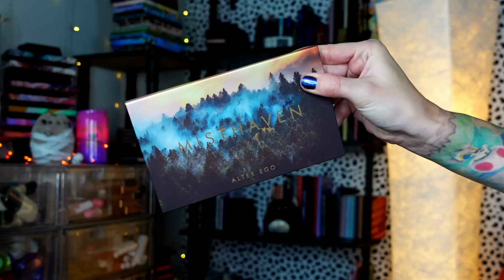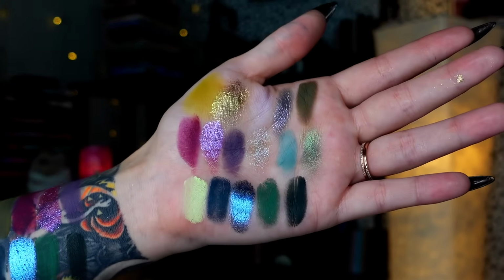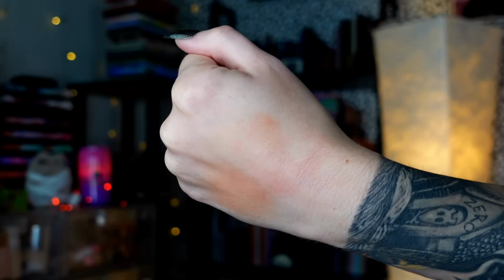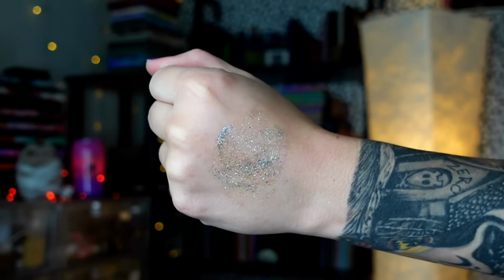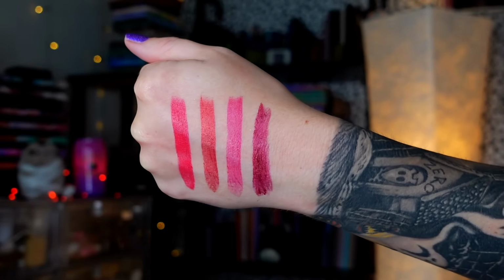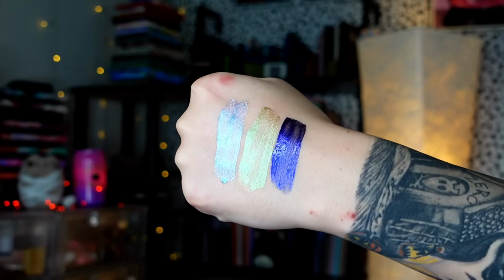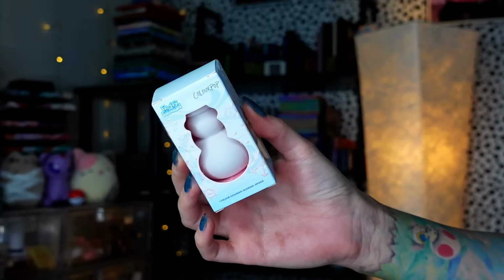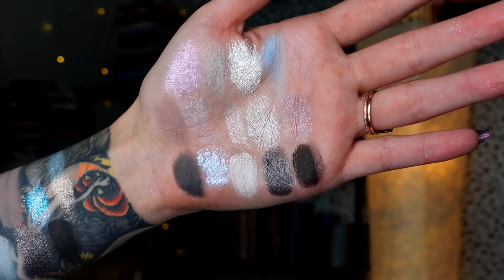New Makeup Releases | Roundup Reviews Episode 54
Shop my Sigma x Battybean Eye Brush Favorites set!* (code BATTYBEAN) //

Products Mentioned:

•Grande Lash Serum* //

•Freck Face Hack Spray* //

•Lawless Cocoa & Caviar Liners* //

•Physician's Formula Liquid Highlight, Blush/Bronzer, & Bronze Mascara* //

•Melt Cosmetics Familia Lip Pencil (unavailable)

•Colourpop Plumping Lip Pencils* //

•NYX Butter Gloss Blings* //

•Smashbox Fx Flash Lipsticks & Lip Pencils* //

•Colourpop Frosty The Snowman Collection* //

Makeup Details:

FACE:
•Merit Priming Moisturizer* //
•Elf Hydrating CC Cream* //
•Physician's Formula Liquid Highlight* //
•Elf Hydrating Camo Concealer* //
•Elf Halo Glow Powder* //
•Nyx High Glass Powder (unavailable)
•Elf Halo Glow Contour Wand* //
•Physician's Formula Butter Blush/Bronzer* //
•Colourpop Winter Wonderland Highlight* //
•Nabla Freckle Pen* //
•Freck Setting Spray* //

BROWS:
•Milk Makeup Diesel Tubing Brow Gel* //
•NYX Espresso Brow Pen* //

•Colourpop Frosty The Snowman Palette* //
•Colourpop Freezin' Jelly Shadow* //
•Rare Beauty Mascara* //

LIPS:
•Smashbox Deep Mauve Pencil* //
•Colourpop All Melted Plumping Gloss Balm* //

📫Betty-Jean
     5745 SW 75th St # 287

Code BATTYBEAN will save you money with these brands!

*Ace Beaute
*Alter Ego
*Bella Beaute Bar
*Blend Bunny
*City Beauty
*Clionadh
*Cosmic Brushes
*Ensley Reign
*Dede Signature
*Fantasy Cosmetica
*Game Beauty
*Gavissi Beauty
*Glaminatrix
*Gourmande Girls
Jolie Beauty
*Nomad Cosmetics
*Not Your Average Babe
*Oden’s Eye
Salem Cosmetics
*Salt New York
*Shroud Cosmetics
*Sigma Beauty
*Surratt
*Unearthly Cosmetics
*Wicked Widow Beauty
Windlestraw Studio

FAQ~
A: Dry/Normal.